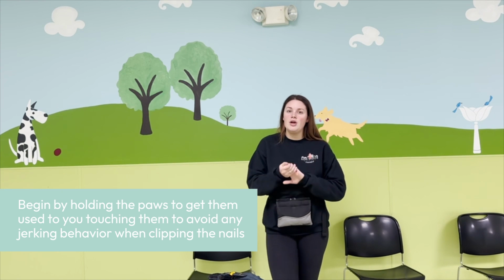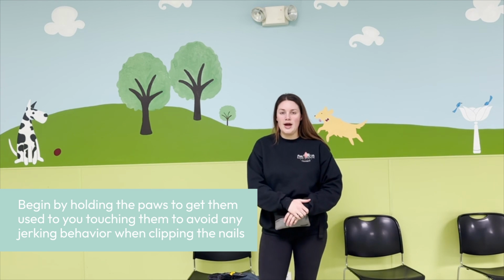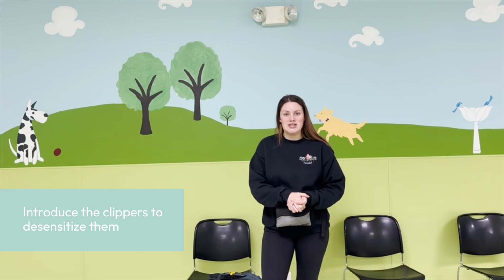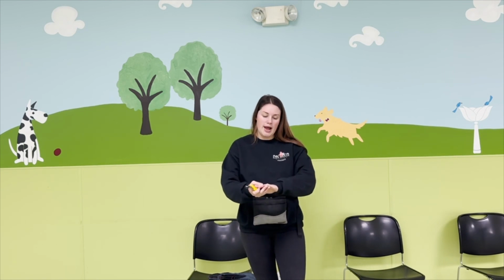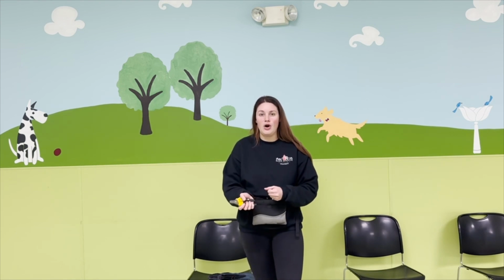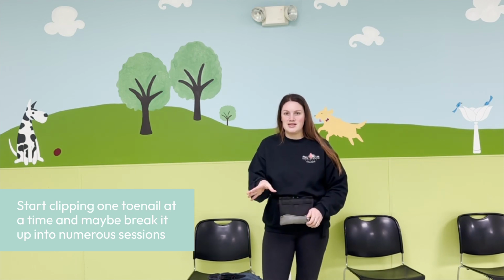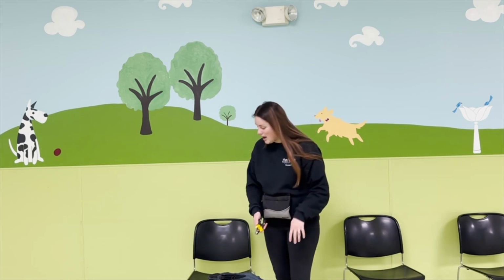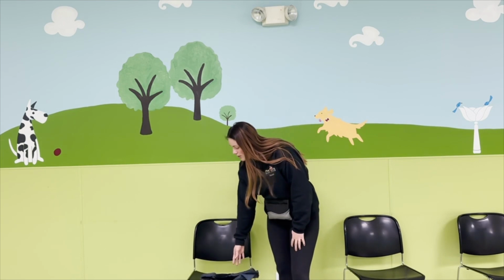Bark Avenue | Dog Training Video of the Week (12/11/23)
Nail Clip Desensitization for Dogs